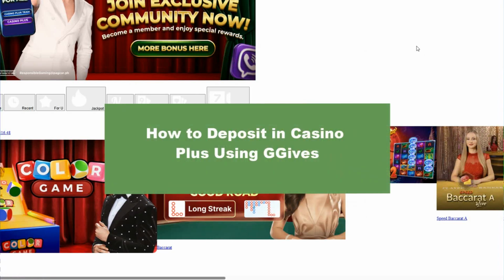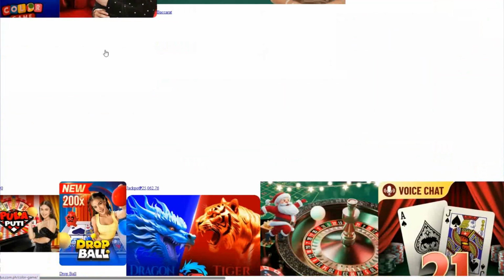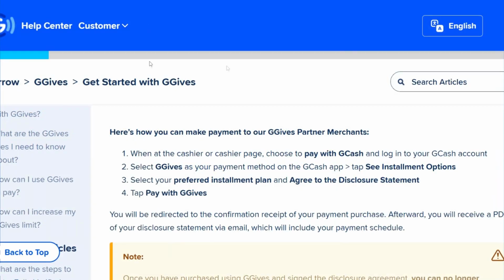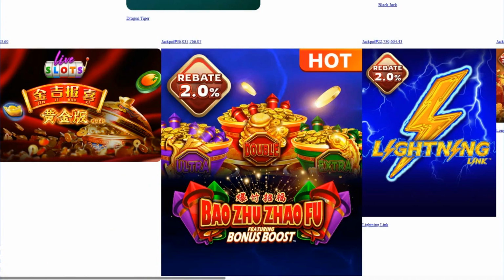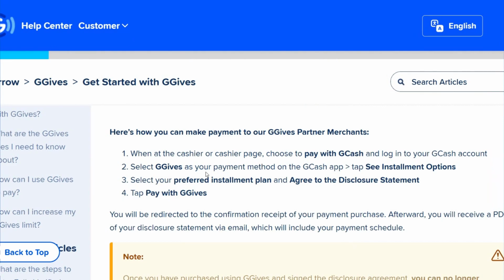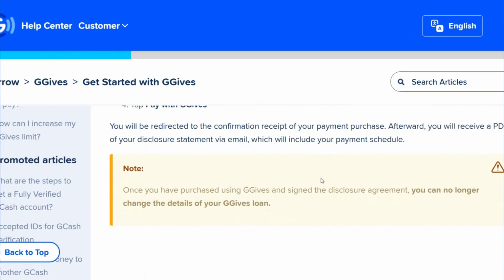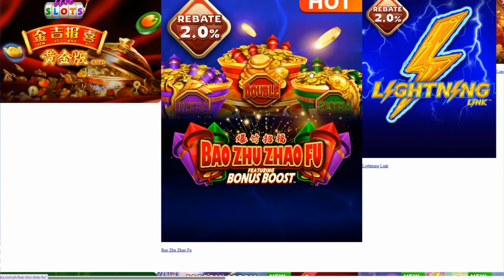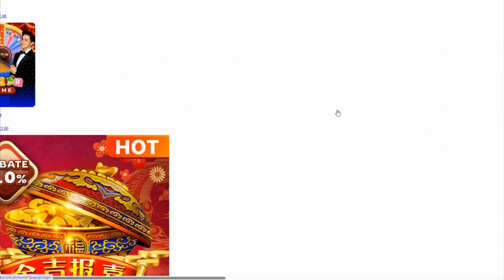How to Deposit in Casino Plus Using GGives (2025)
In this video, I'll show you How to Deposit in Casino Plus Using GGives: Step-by-Step Guide (2025). The method is very simple and clearly described in the video. Follow all of the steps & How to Add Funds to Your Casino Plus Account with GGives Easily (2025).